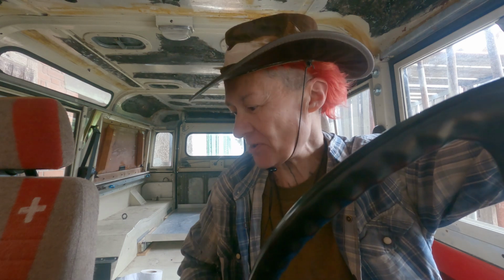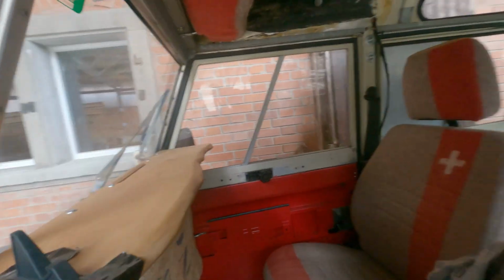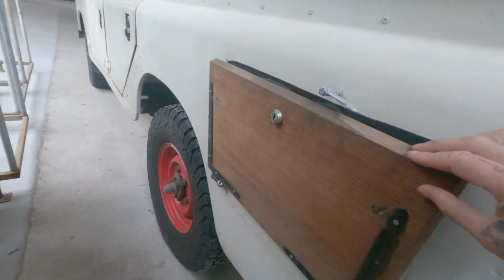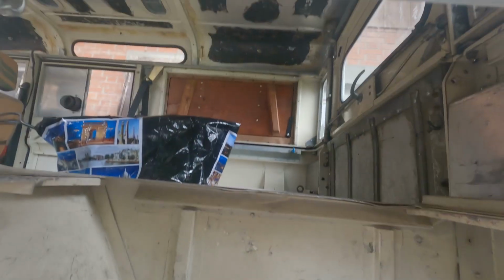DIY Wooden Side Box and Door Upgrade for Our Old Land Rover 'Cocotte'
In today's video, we're taking on a unique and exciting project: crafting a custom wooden side box and door for our beloved old Land Rover, "Cocotte."

Project Overview
"Cocotte" has been with us through countless adventures, and it's time to give her a practical and stylish upgrade. We'll be adding a wooden side box and door to enhance her storage capabilities and give her a rustic, yet functional, new look. This DIY project is perfect for anyone looking to combine craftsmanship with utility.

And there you have it—a custom DIY wooden side box and door for "Cocotte"! This upgrade not only adds extra storage but also gives our Land Rover a personalized touch. We hope you enjoyed this project and feel inspired to create your own custom additions.

Chapter:
00:00 wood box
02:04 family
03:35 wood box placement
04:09 wood side door

Land Rover serie 3 - 1979 - Our house on wheel!